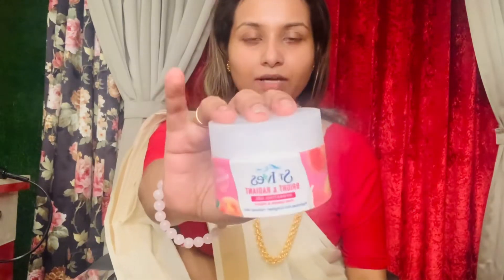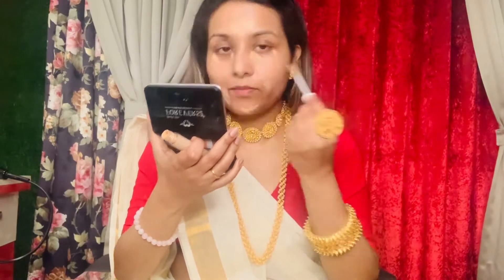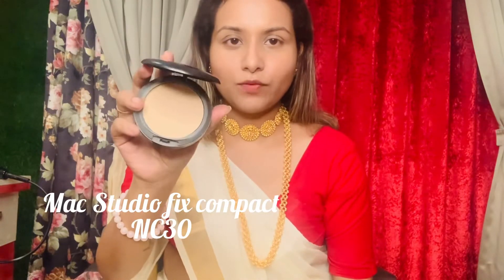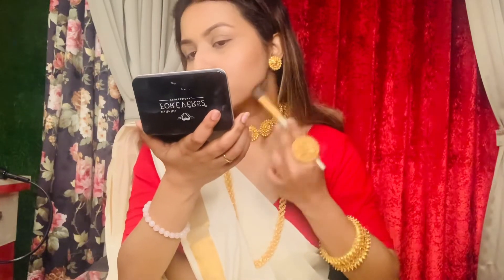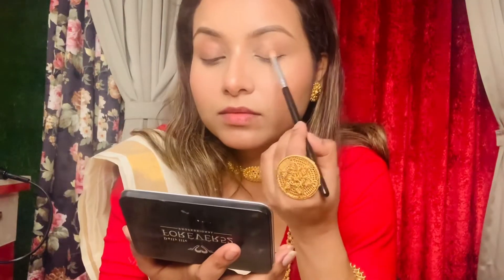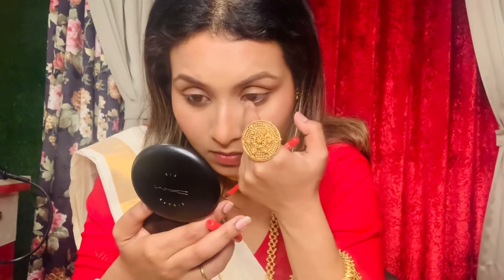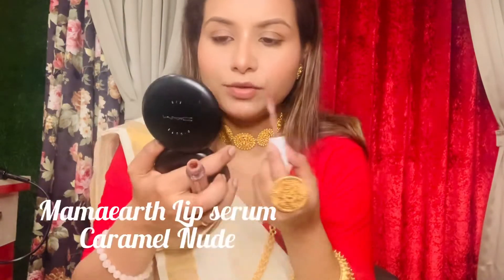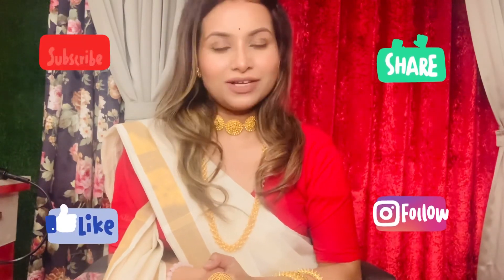Poila Boishakh Makeup || Noboborsho Makeup || Bengali New Year Makeup tutorial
Hey guys,today I’ve shared poila Boishakh makeup Tutorial.

Products used

1. St.Ives hydrating gel
2. Mamaearth Hydra gel sunscreen
3. Kay Beauty concealer,140Y
4. Mac Studio fix plus,NC 30
5. Forever 52 Glambo pallete
6. Sugar eye brow pencil,Jerry brown
7. Mamaearth Lip serum,caramel Nude
8. Faces Kajal

Life With Jayashree

Jazzy Beauty & Academy

👉🏻For Barter/paid collaboration DM on Instagram(Life With Jayashree ) or Mail

👉🏻For any other queries ask me on the comment section below.

Subho Noboborsho to all🙏🙏